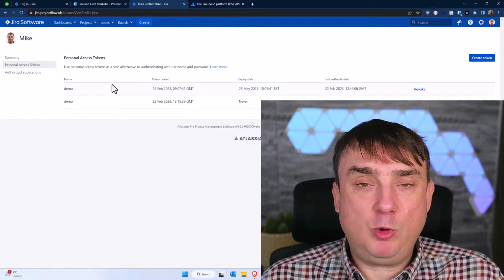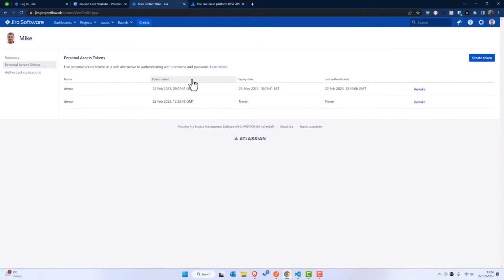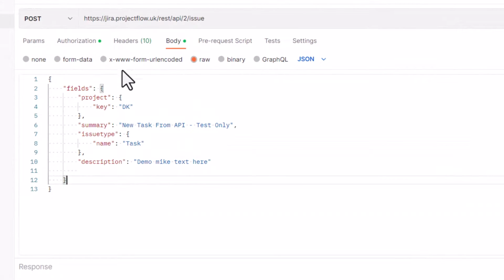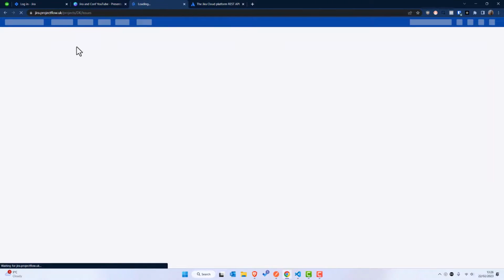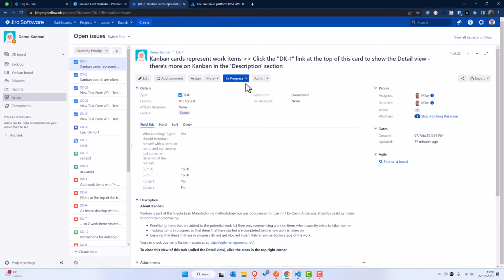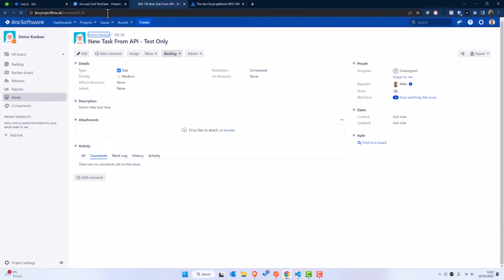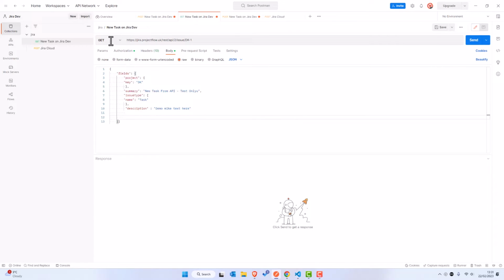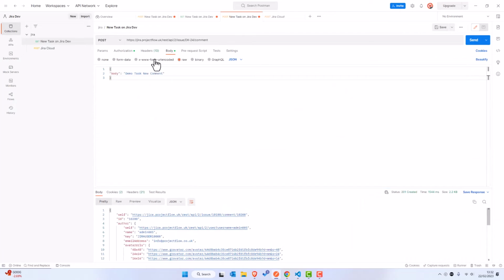Jira API Call - How to create a new ticket using API REST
What this video is about:
In this new video, I will show you the world of Jira API REST calls. I will provide step-by-step guidance on creating a new ticket using the API, retrieving information through the "Get" method, and quickly adding comments. Whether you're a seasoned Jira user or just starting out, this video will help you better understand the power of Jira's API capabilities and how to make the most of them. Join us as we explore the ins and outs of Jira's API and how it can help streamline your workflow and boost productivity. Don't miss out on this informative and valuable tutorial!